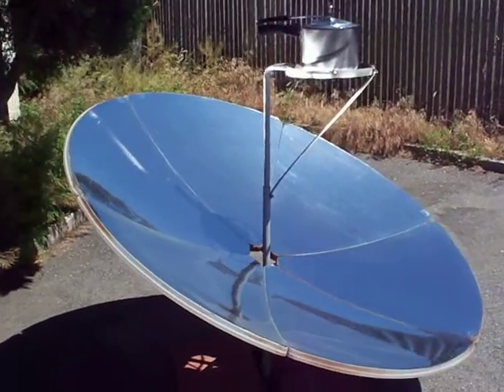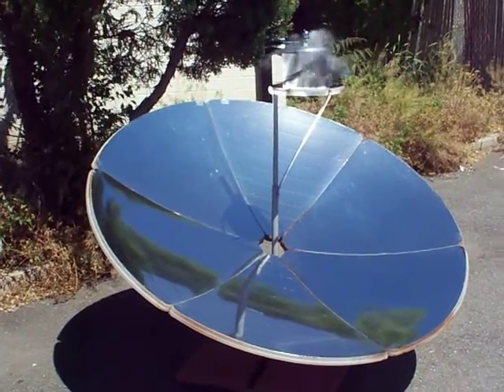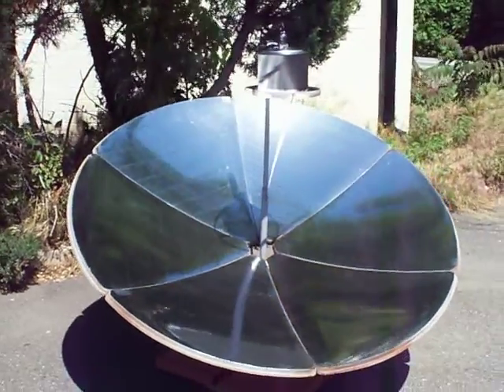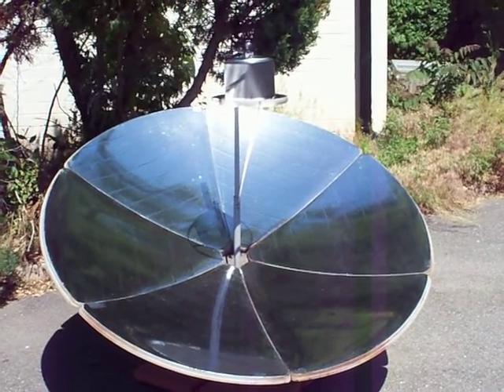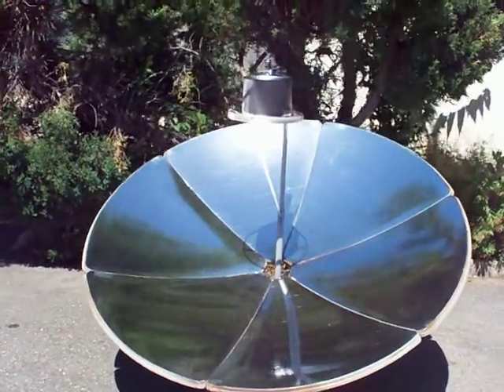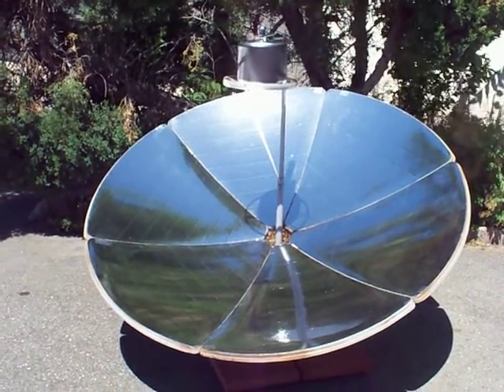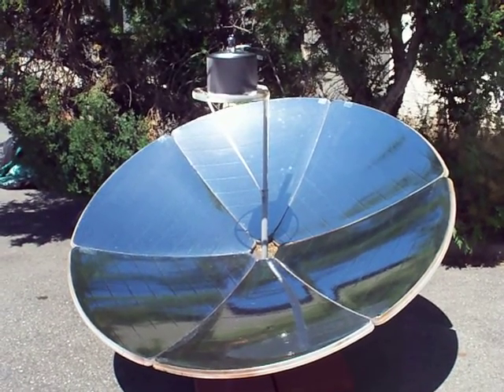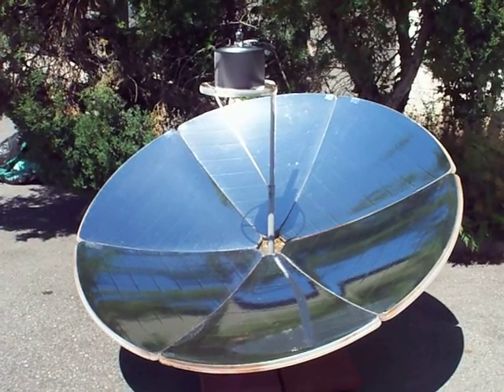Solar Cooking Using A Parabolic Pressure Cooker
Solar cooking using a 5 foot parabolic stove and a Hawkins 3 liter pressure cooker.